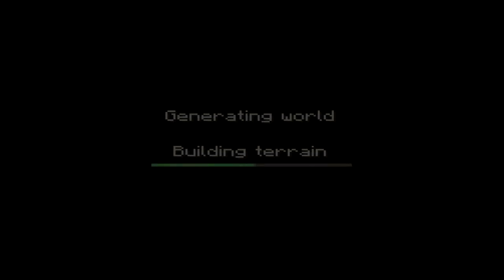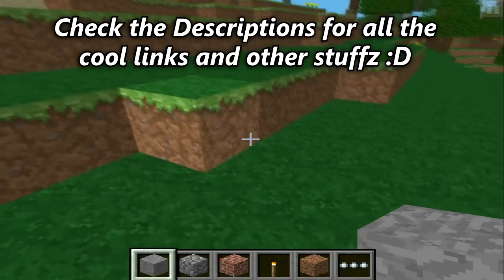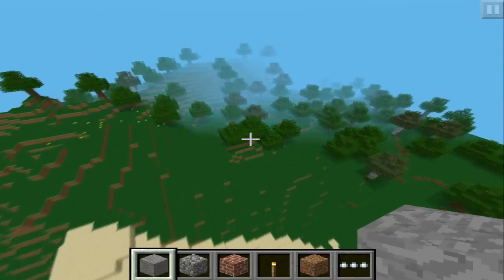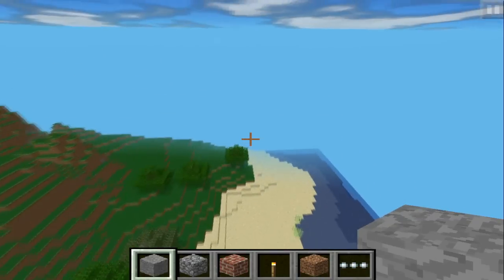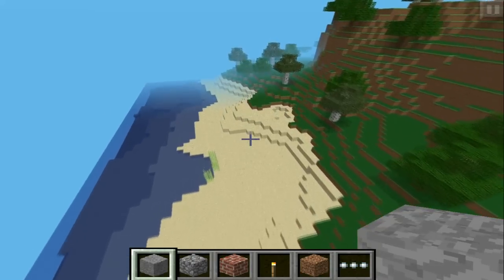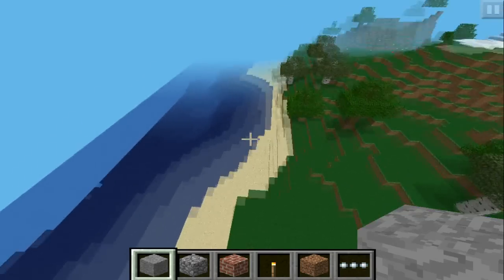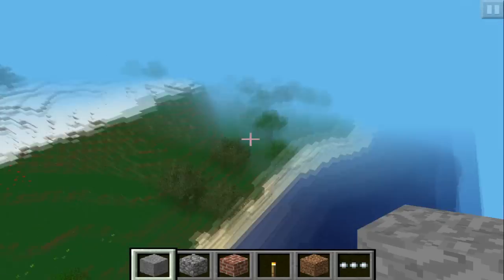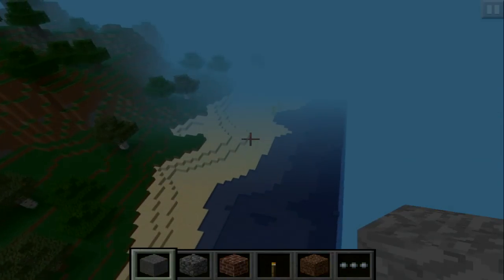HUGE BEACH w/Diamonds - Minecraft PE Seed [Pocket Edition]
►Read
Hope you liked this kinda cool Seed :D Make sure to leave your best seeds in the comments below and check out the seed playlist for more awesome seeds :D
The Seed in the video: pappilion
►Previous Video
Alice Parkour -
►Connect
►Outro Music
Blackmill - The Drift